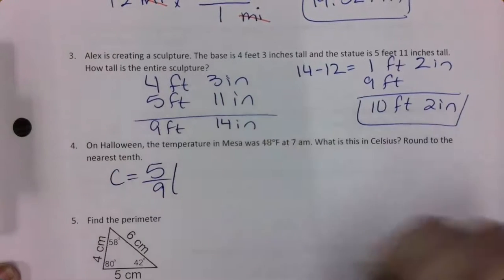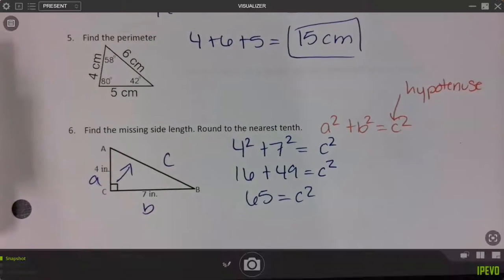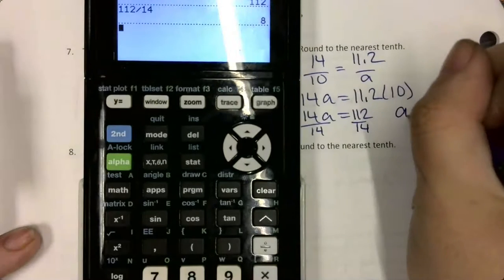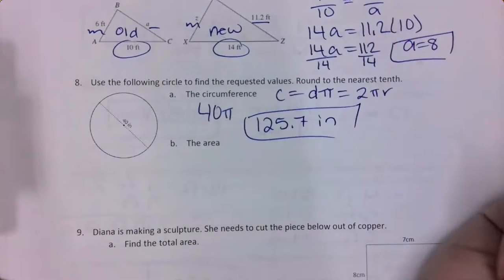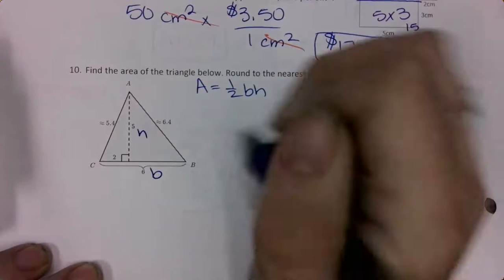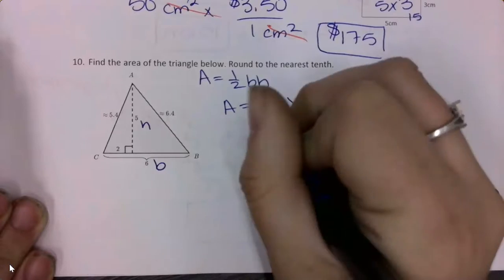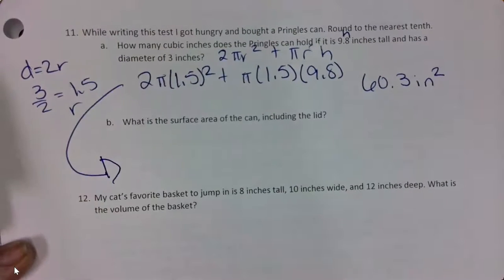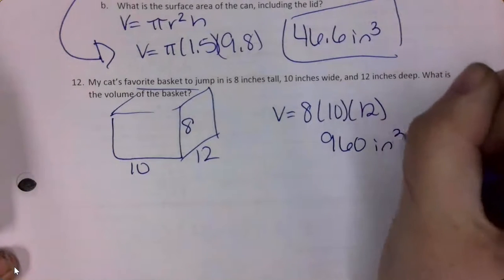Measurements and Units and Geometry Practice Test